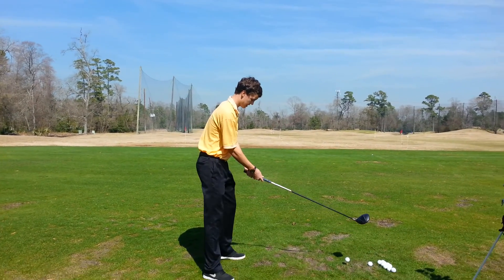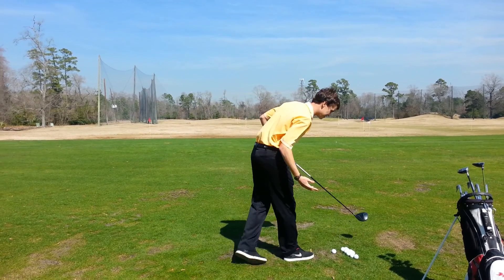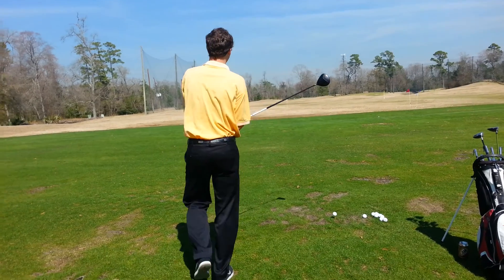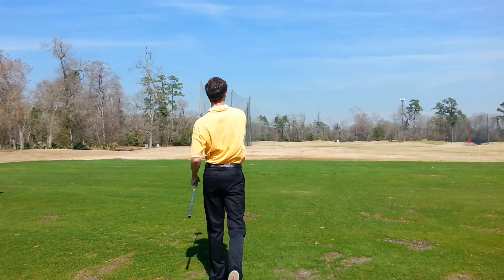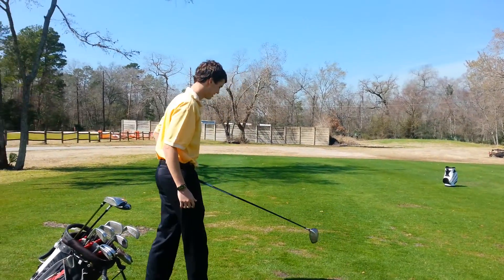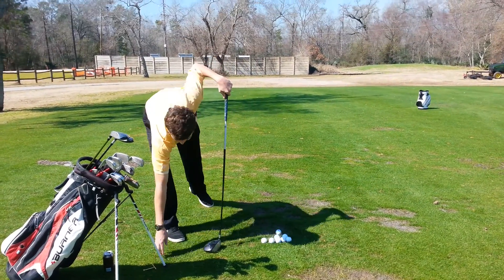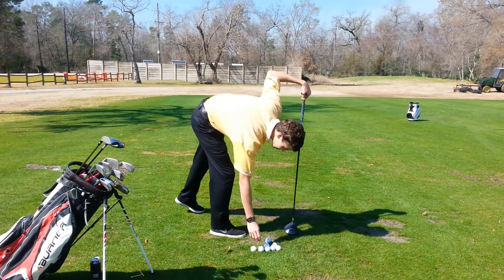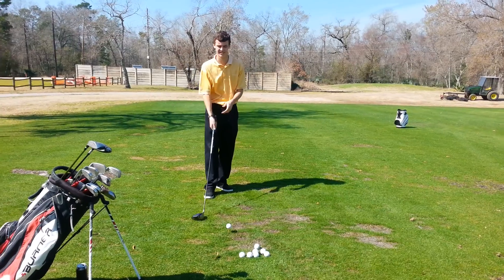Ryan pi/swing before (2/13/14)